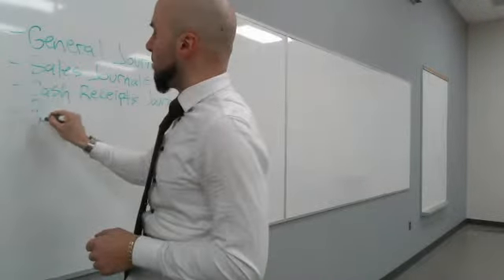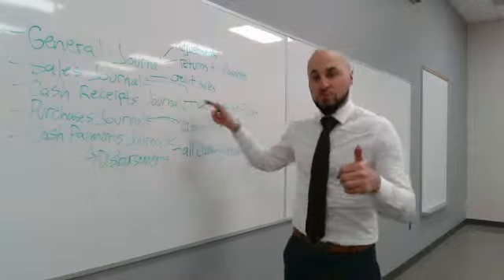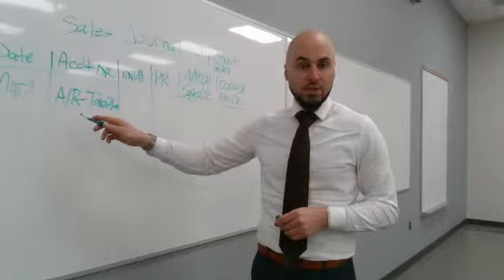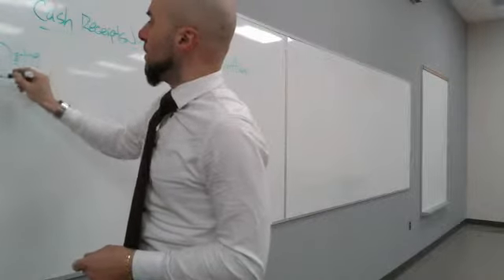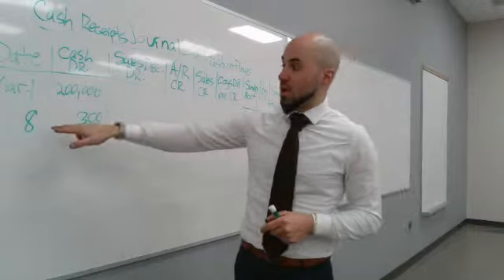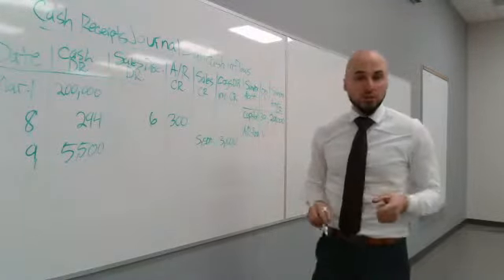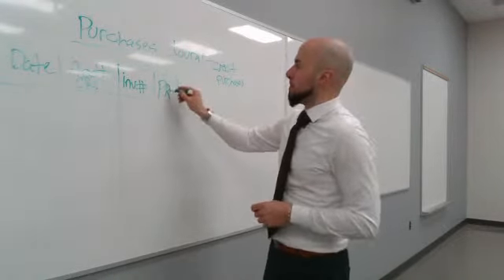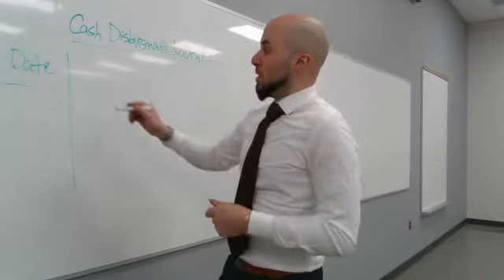Easy Accounting - Special Journals - Part 1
The Sales and Cash Receipts Journals' review ends at around the 48:07 minute and second mark, which is around when the Purchases and Cash Payments Journal discussion begins.